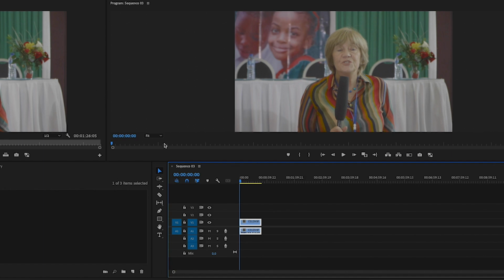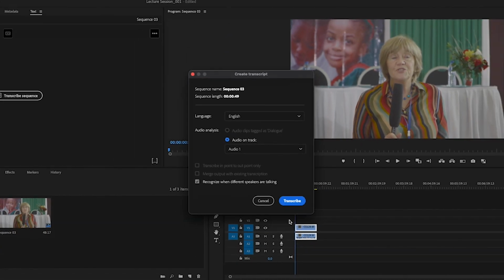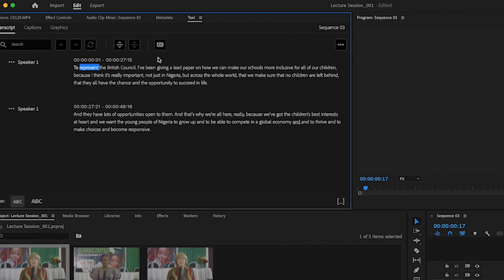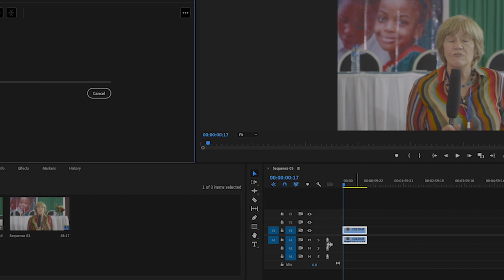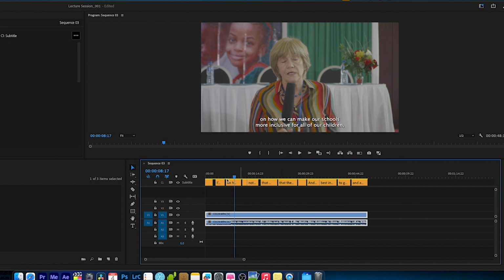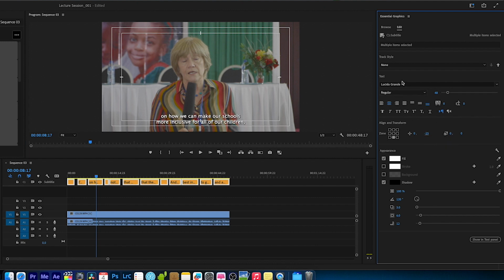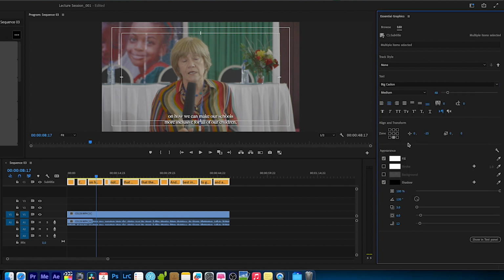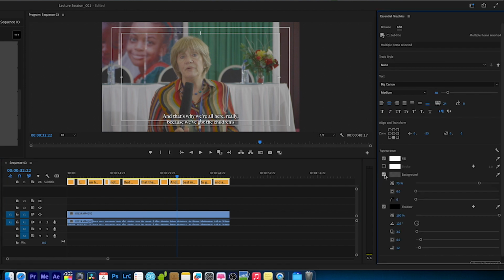HOW TO CREATE AUTO SUBTITLE IN PREMIERE PRO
Auto subtitle is now easier than before. I used Adobe Premiere pro 2022 version for the tutorial